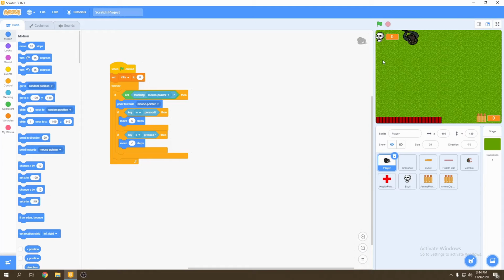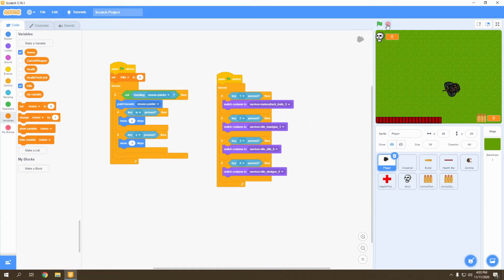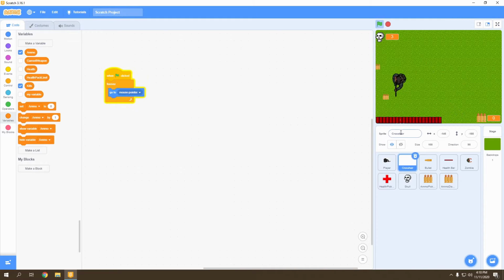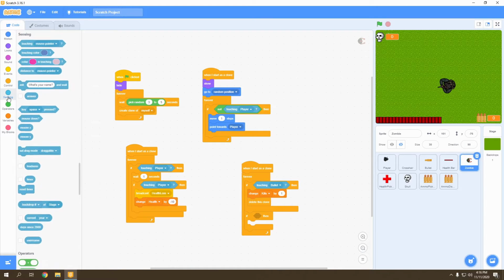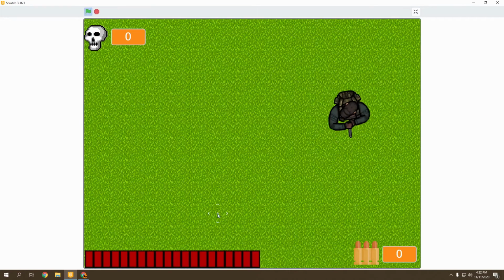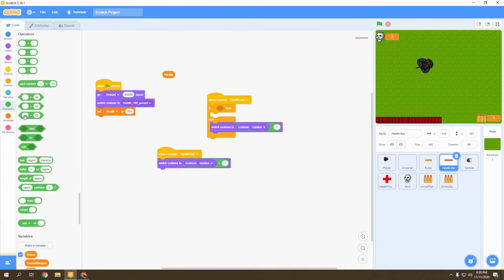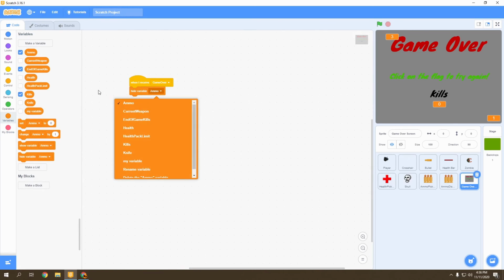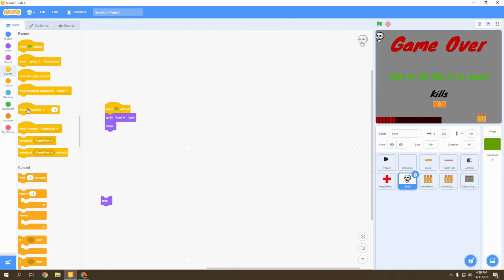How to Make a Top Down Zombie Shooter in Scratch (Ep 4) - Adding More Weapons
Are you interested in creating video games but just don't know how to get started, then this tutorial series is for you!